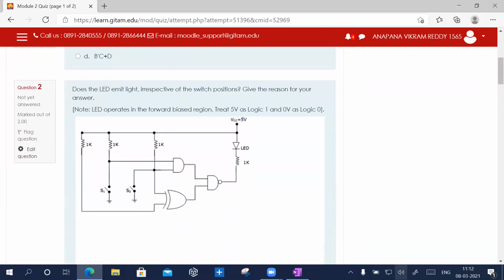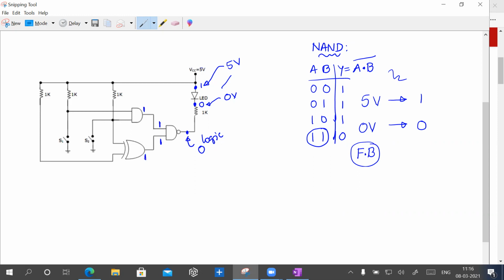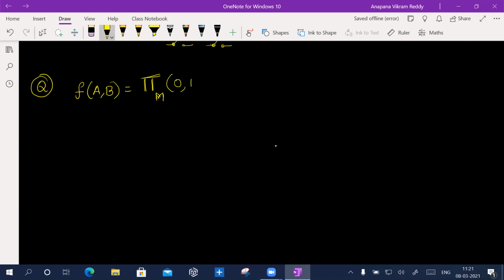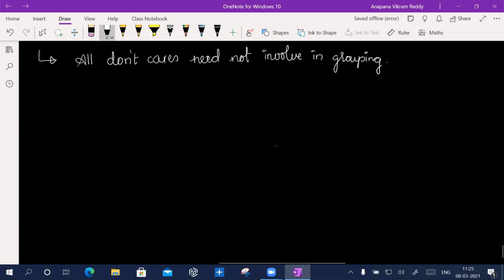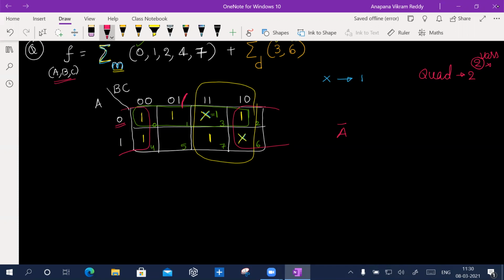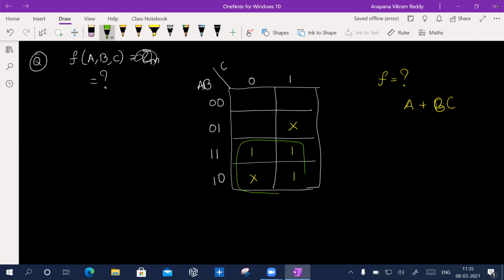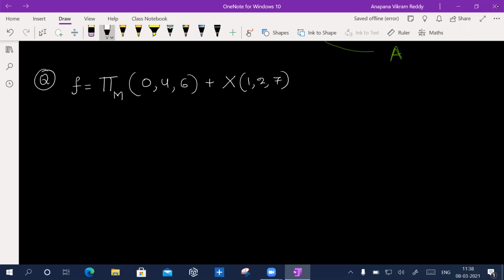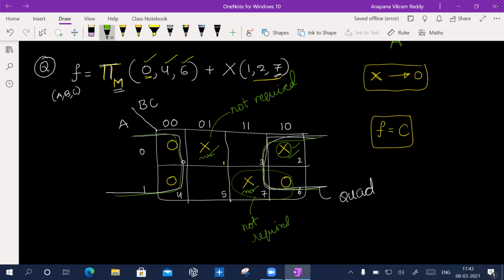Digital Logic Design Problems || Quantum Brainz